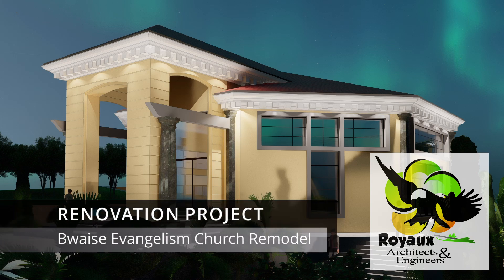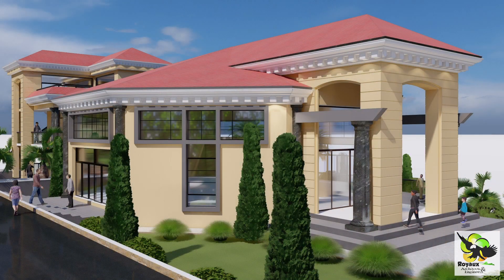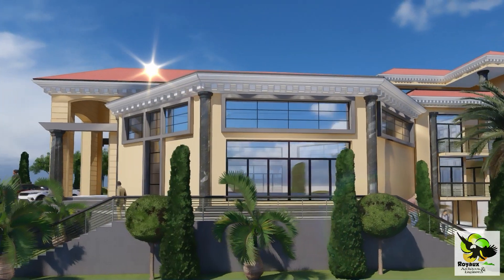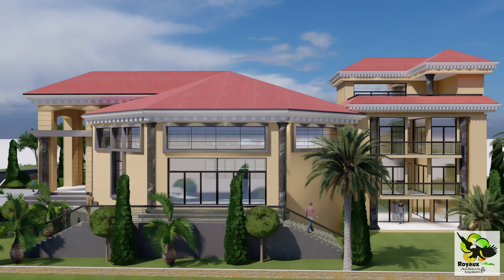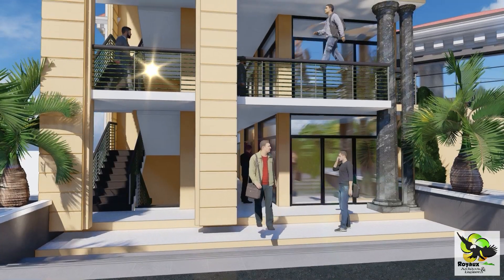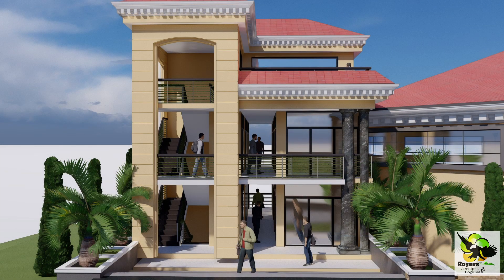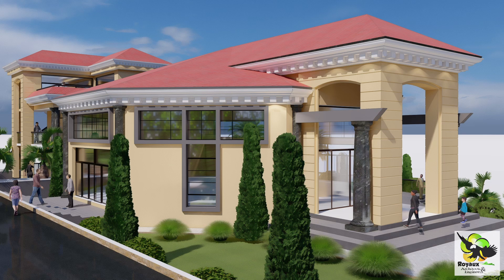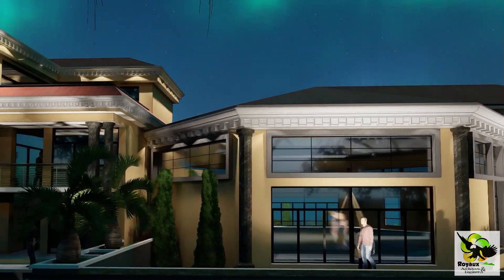Redesigning Grace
"In the art of architectural transformation, we breathe new life into structures, forging a path where faith and innovation converge, creating spaces that honor the past while embracing the future." 🏛️